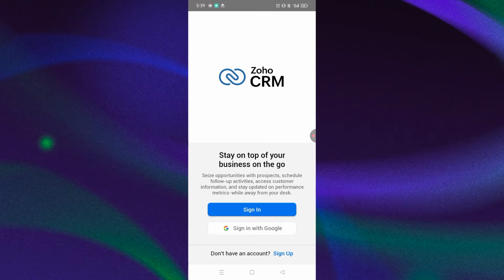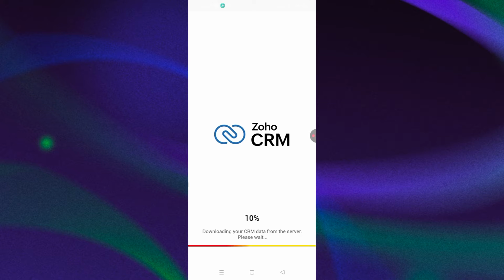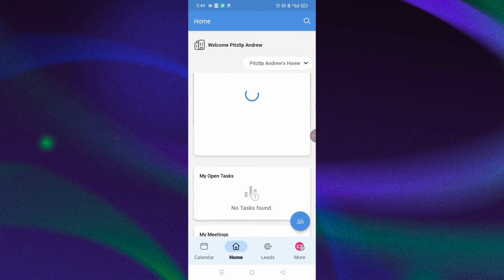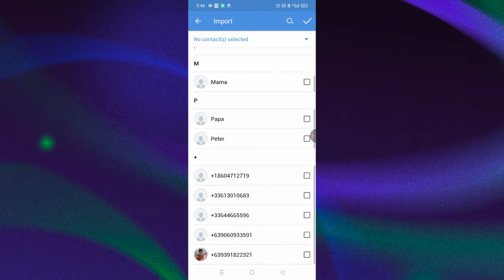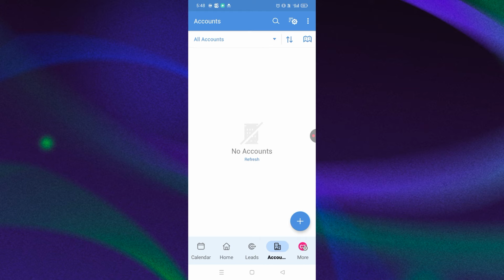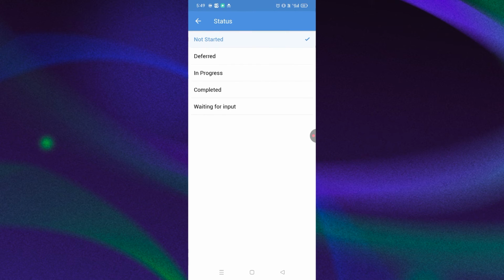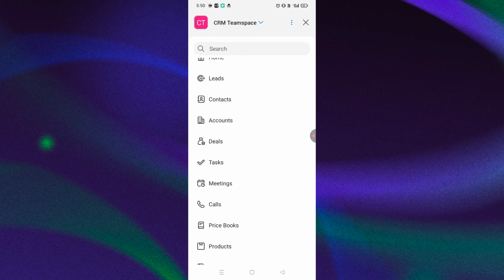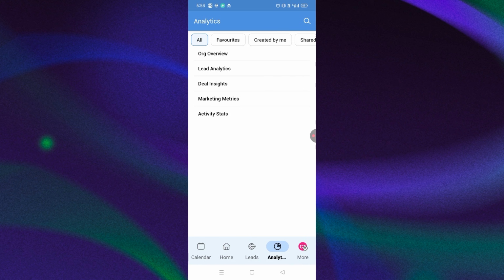How to Use Zoho CRM Mobile App (2026) | Demo, Tutorial, Review – Easy Tutorial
In this tutorial we have shown Maximize CRM efficiency with this Zoho CRM mobile app tutorial (2026). Learn convenient strategies for managing customer data, tasks, and sales pipelines directly from your mobile device. Perfect for professionals seeking simple, accessible CRM solutions.